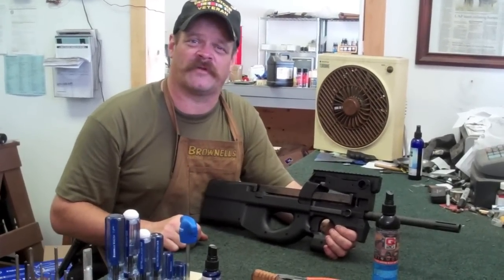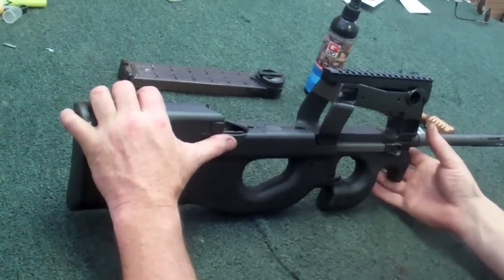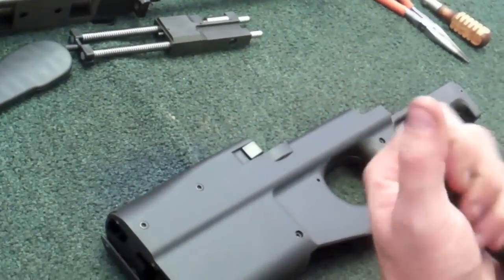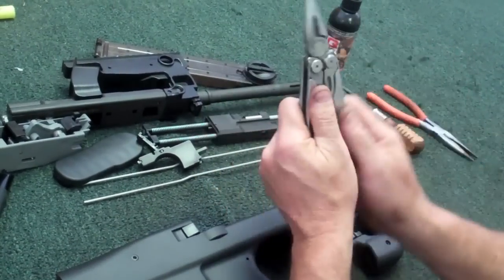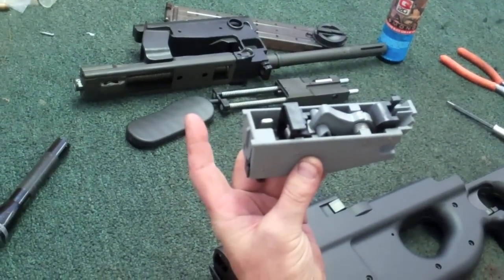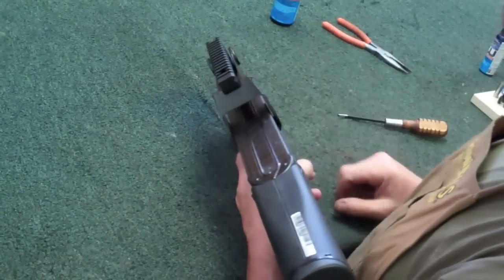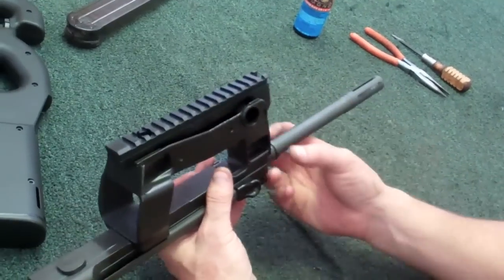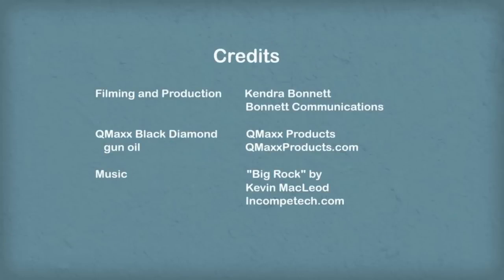Gunsmithing Disassembly: FN PS90 (Gunworks)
Jim Green, certified master gunsmith and owner of GunWorks in Harrington, Maine, is also a co-star on the new National Geographic Channel TV show, Lords of War. Jim disassembles an FN PS90 in less than 3 minutes with just 2 tools.